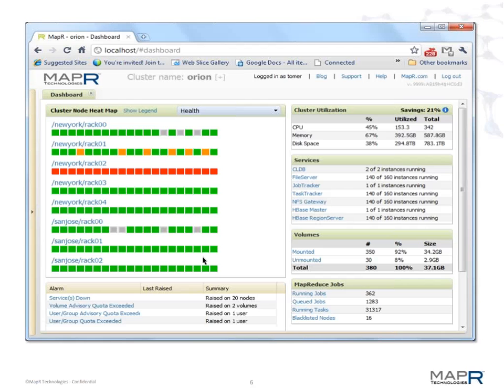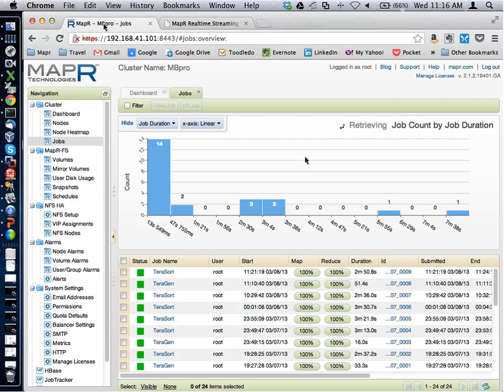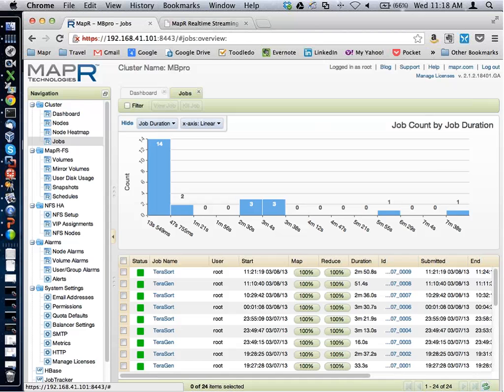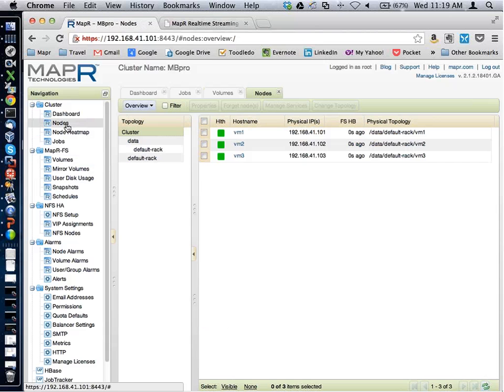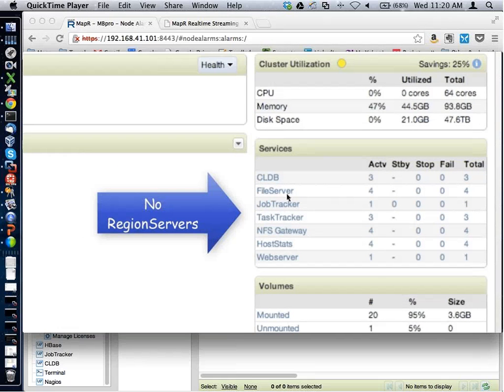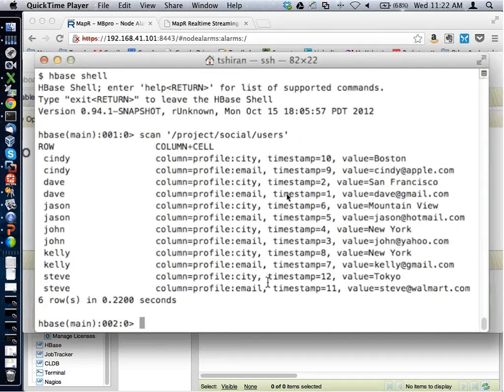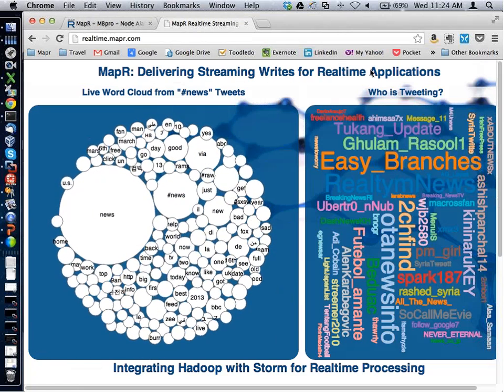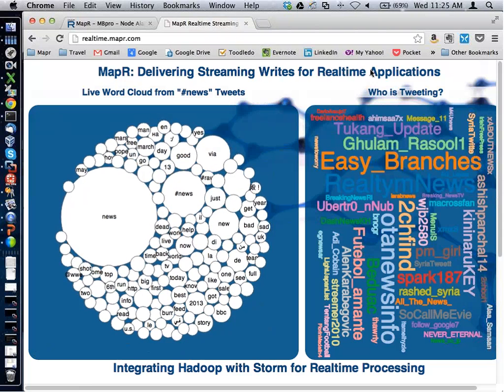MapR Technologies Demo